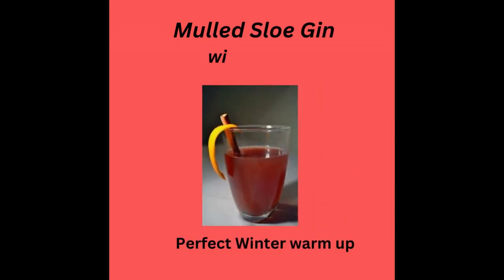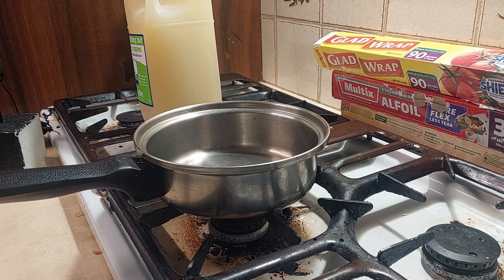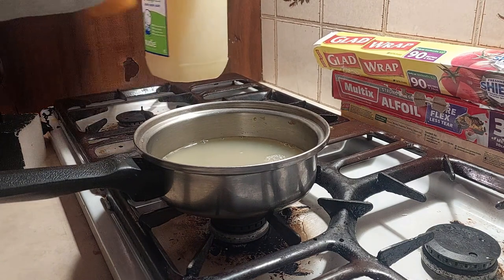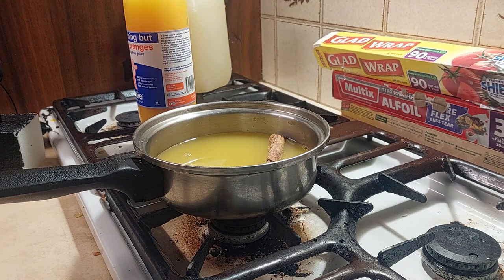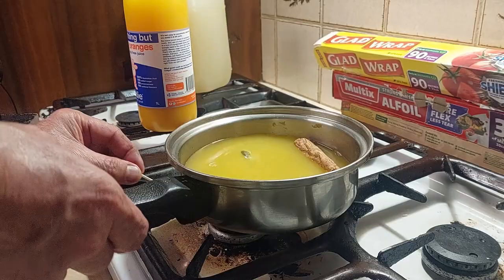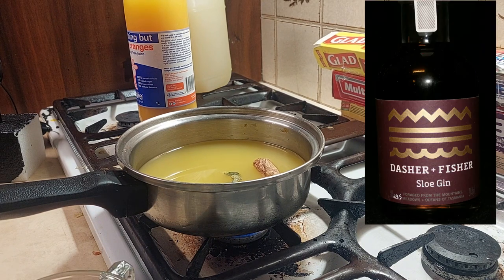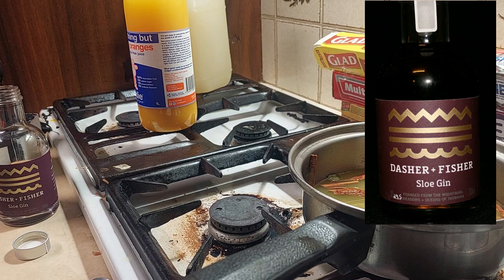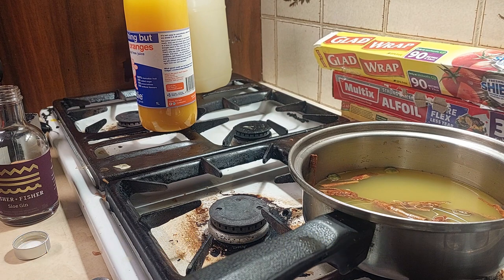How to make Mulled Sloe Gin in winter and a KILLER Sangria in summer.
Delicious warming drink in Winter, lethal Sangria in Summer.